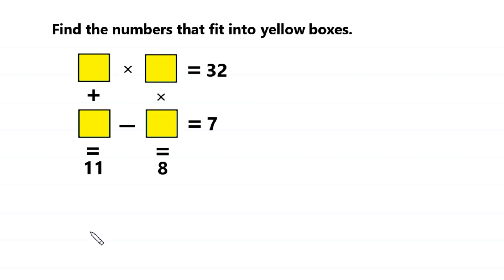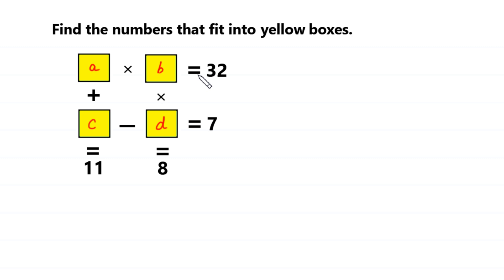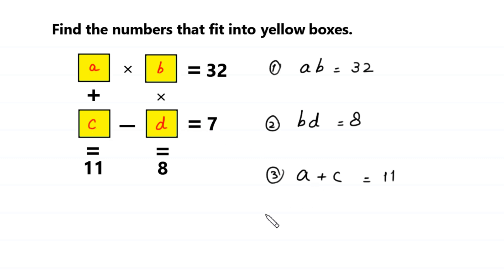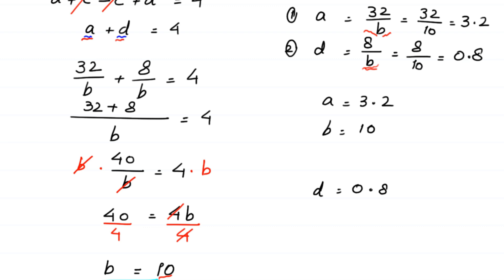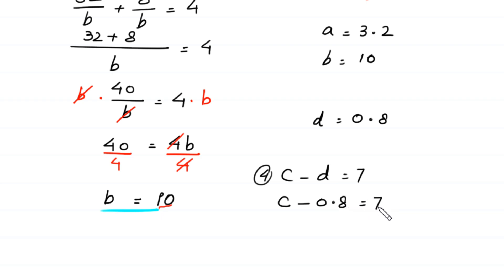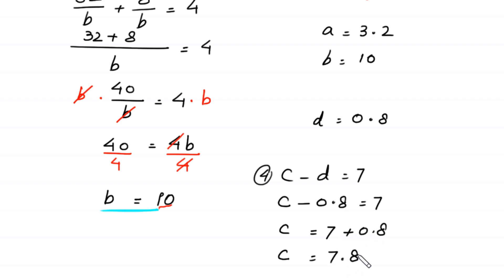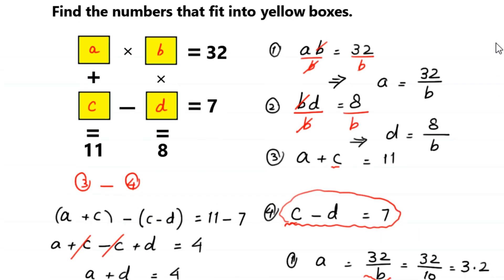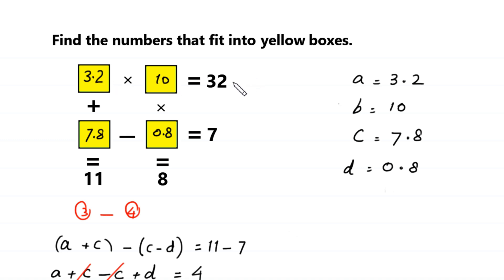Which numbers are missing? | Math Puzzle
math puzzle
math olympiad
olympiad math
math
maths
algebra
algebra problem
equation
exponential equation
a nice exponential equation
radical equation
a nice radical equation
math tricks
imo

In this video, we'll show you How to Solve Math Olympiad Question A Nice Math Puzzle in a clear , fast and easy way. Whether you are a student learning basics or a professtional looking to improve your skills, this video is for you. By the end of this video, you'll have a solid understanding of how to solve math olympiad exponential equations and be able to apply these skills to a variety of problems.